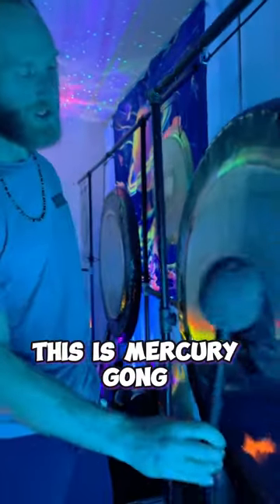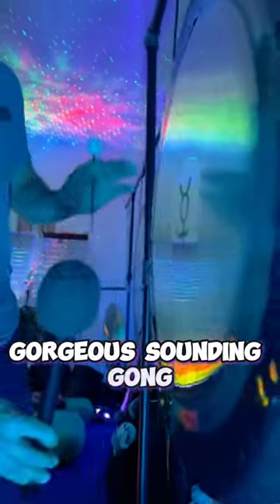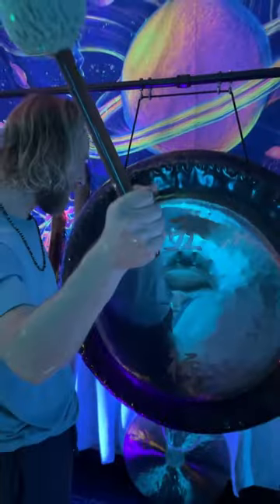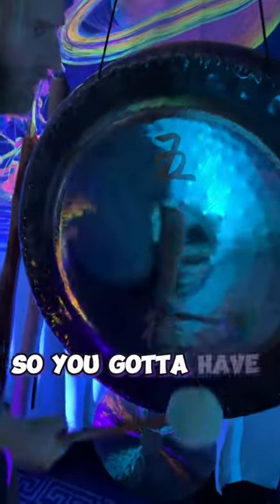Didgeridoo Sound Bath Master Plays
@BillyPinkerton Get ready to stretch your body and mind on a magical journey! ✨🧘‍♂️ Meet Billy Pinkerton, our super cool didgeridoo master, who's about to take us on a trip with sounds that are out of this world! Imagine doing yoga while being surrounded by music that feels like a warm hug from the universe. 🌌

Billy will use a big, amazing gong and his super special didgeridoo to fill the air with vibrations that can make us feel super calm and floaty, like we're dreaming while awake! 🎶💫

As we move and breathe through yoga poses, Billy's magical sounds will take us on a colorful adventure, making us feel like we're exploring a rainbow. 🌈

So, grab your yoga mat, and let's bend, stretch, and dive into a sea of magical, psychedelic sounds with Billy Pinkerton! Let's glow and flow with the music! 🧘‍♀️🎵🚀